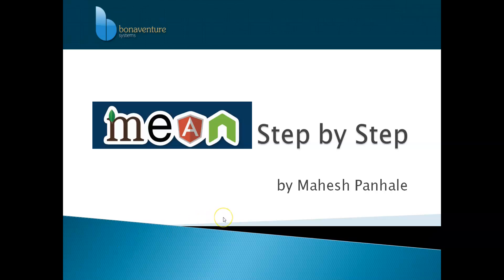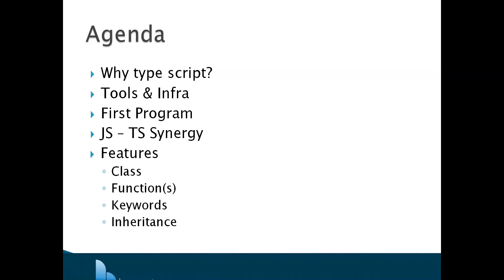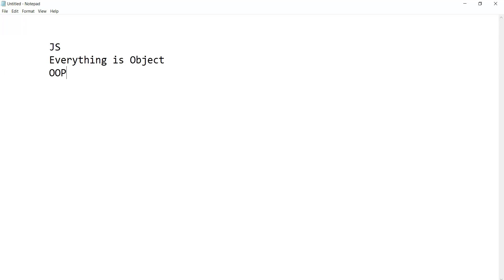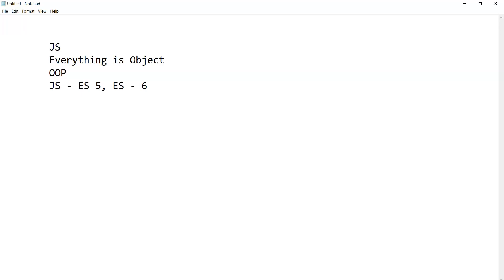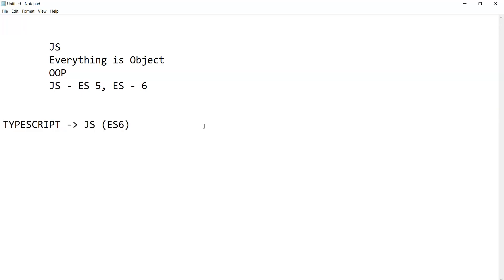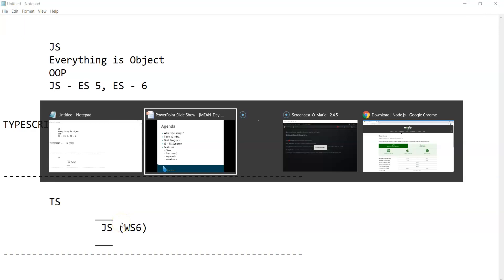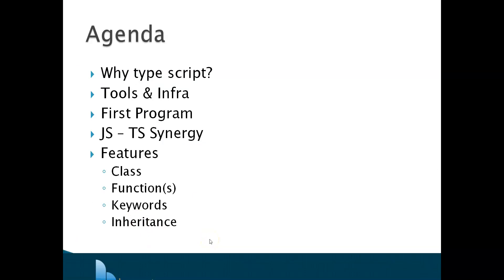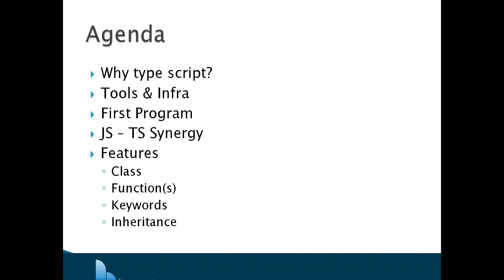What is Type Script & Why is it required?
In this first video of MEAN Stack series; learn what is typescript & why it is required.